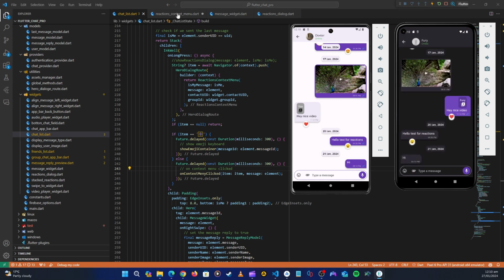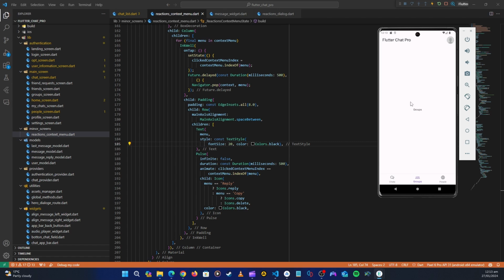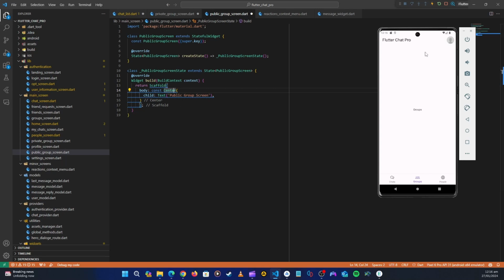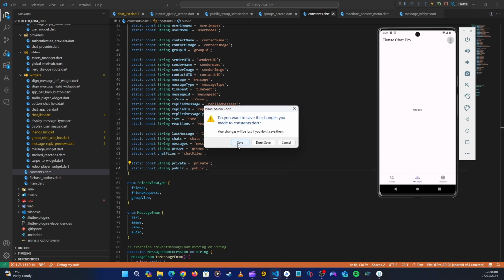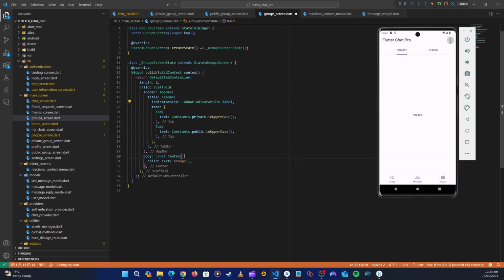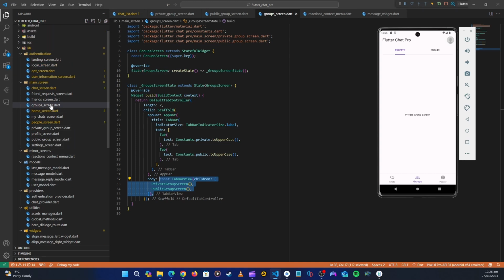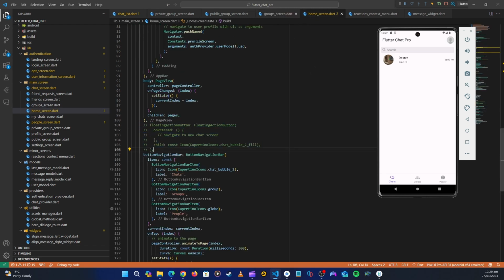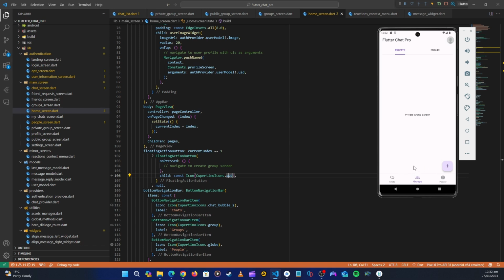71 Flutter & Firebase Chat App with Provider State Management - Groups screen UI